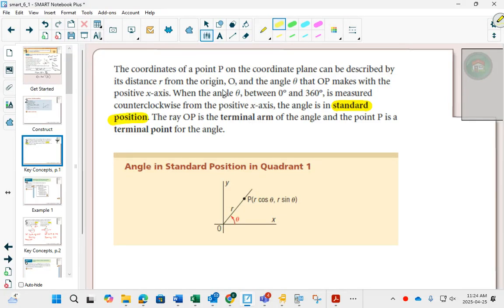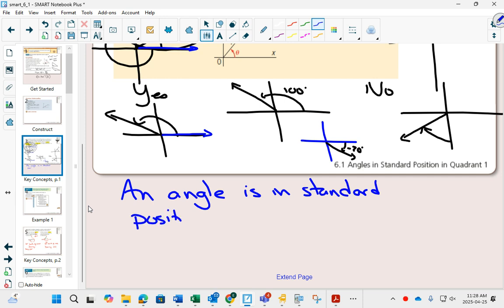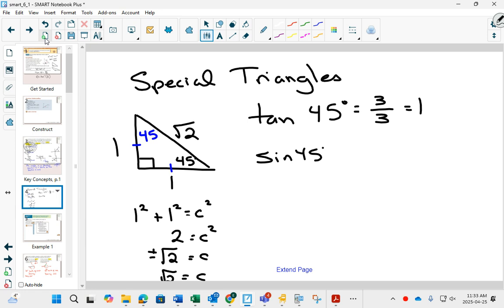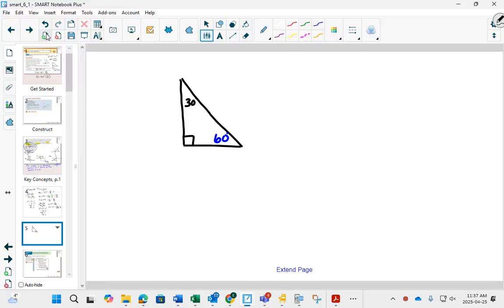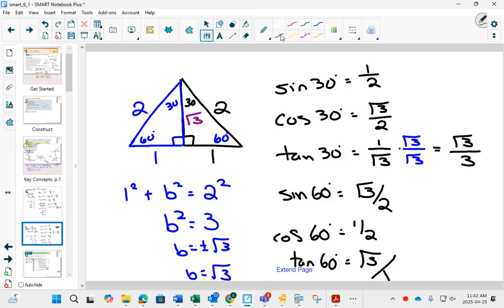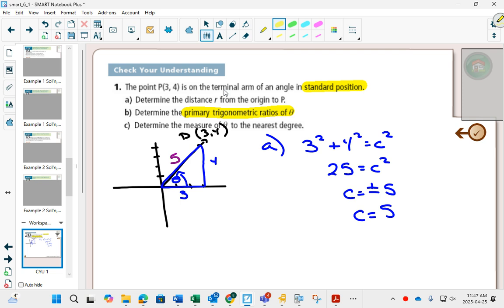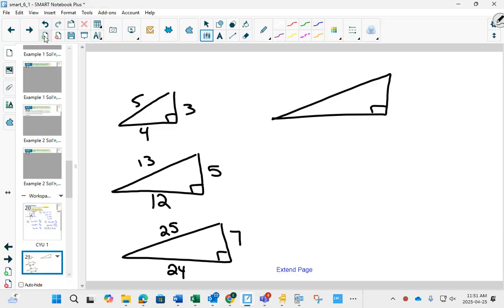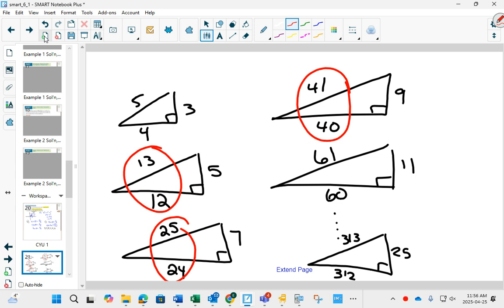30SP P3 6 1 Example 1